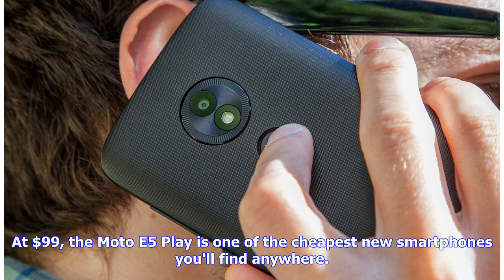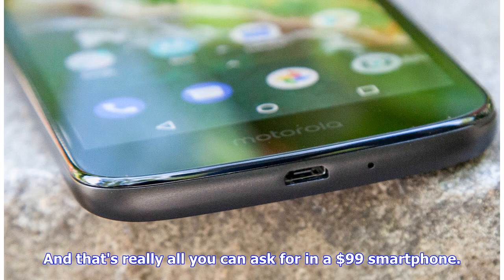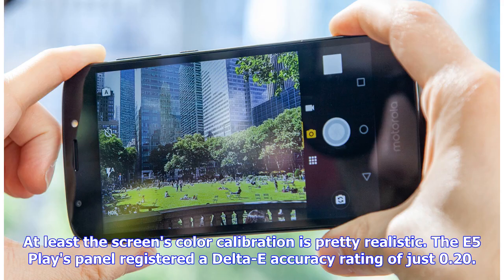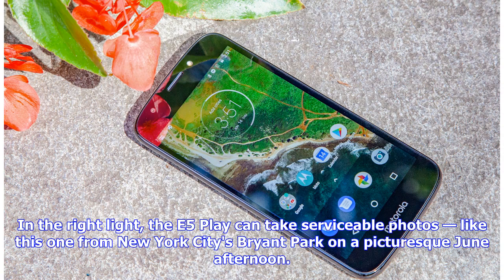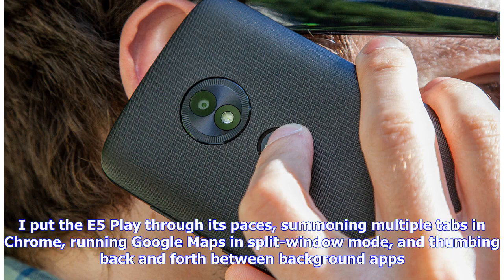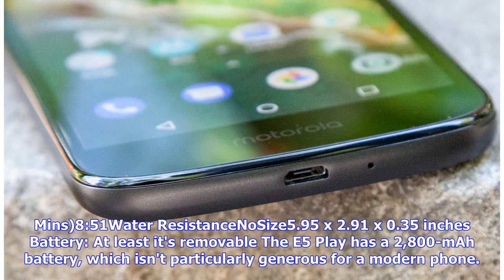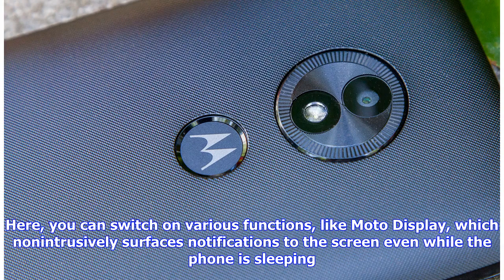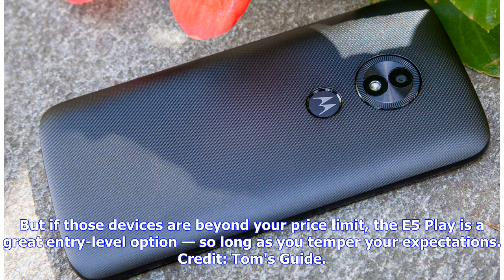Breaking News | Moto E5 Play Review: A Solid Sub-$100 Phone, with a Catch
At $99, the Moto E5 Play is one of the cheapest new smartphones you'll find anywhere. It's also one of the most modest, with a low-spec processor, a 720p display and a removable plastic shell. For the price, though, Motorola's budget phone satisfies all the basic requirements of a handset — and it's our favorite option for keeping your phone's price tag down to double digits. Price and Availability The Moto E5 Play costs $99, but it's not offered unlocked. Rather, you'll have to buy it with serv...